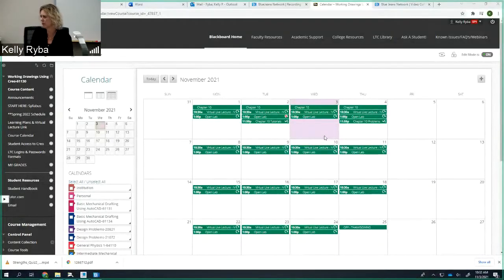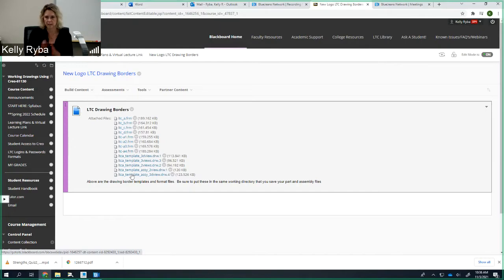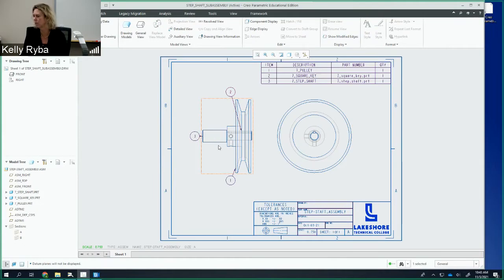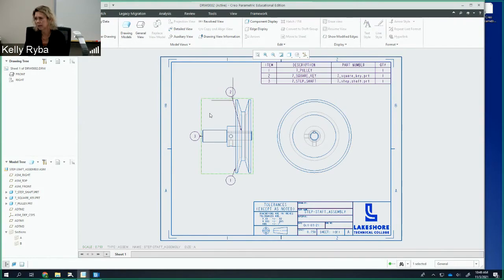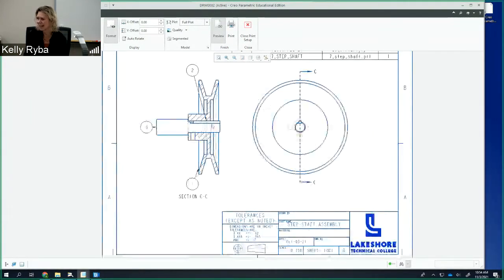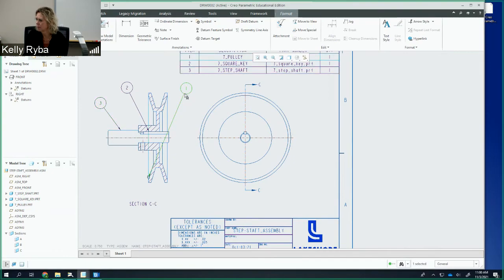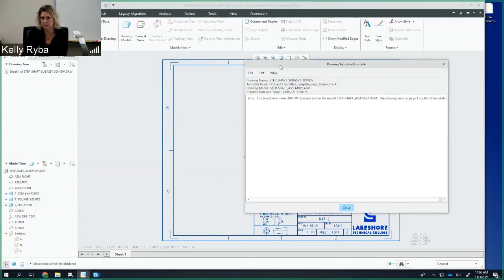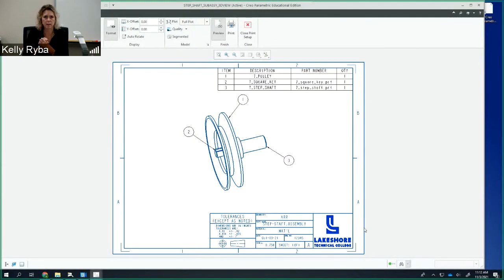LTC_Creo2_LP2_Probs10.5&10.6_Demos